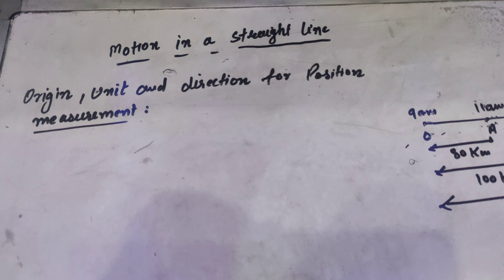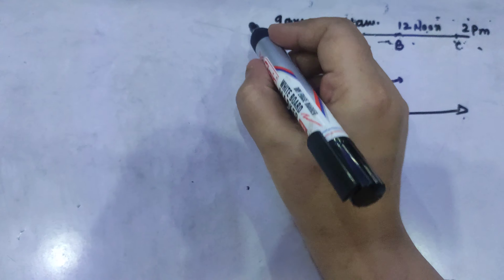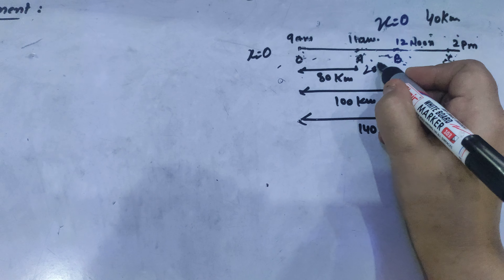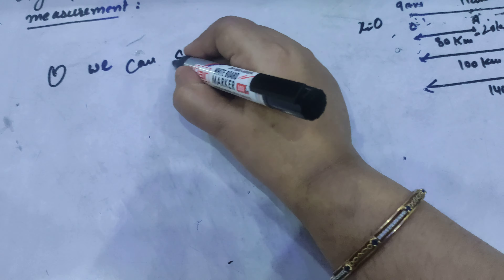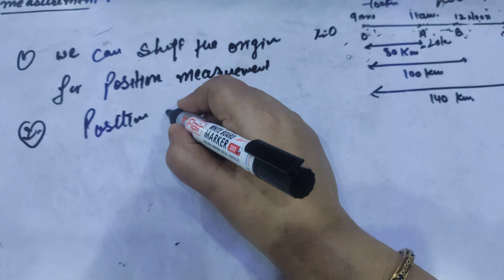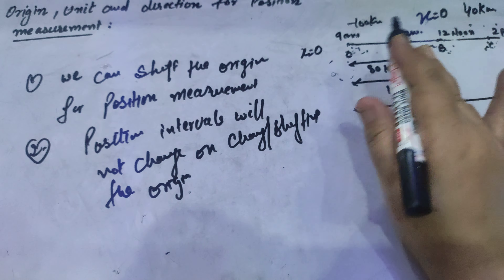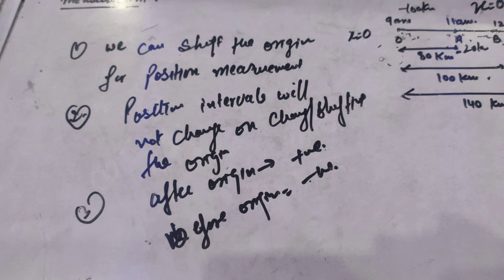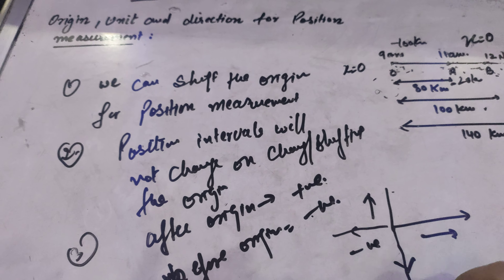Origin, unit and directions for position measurements